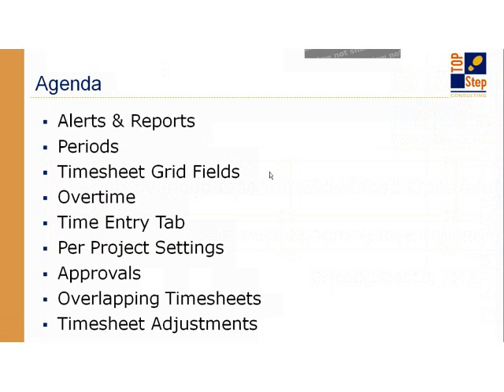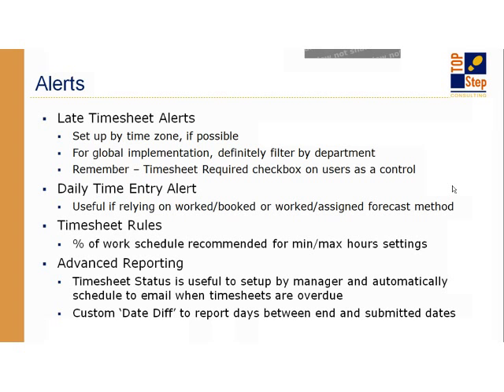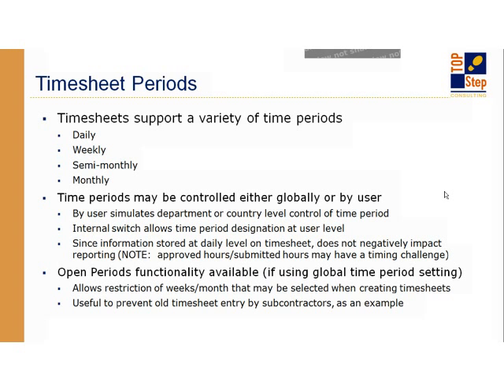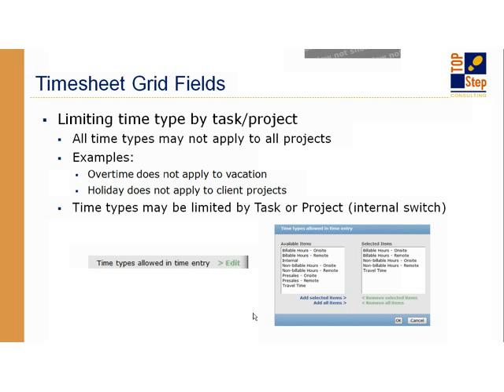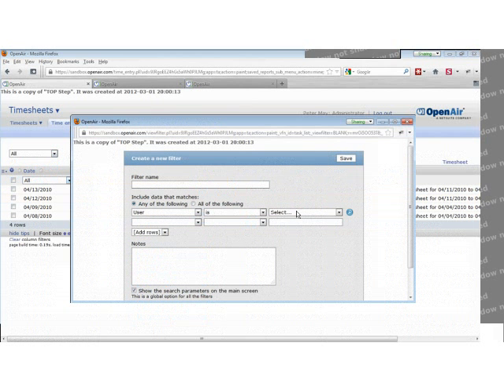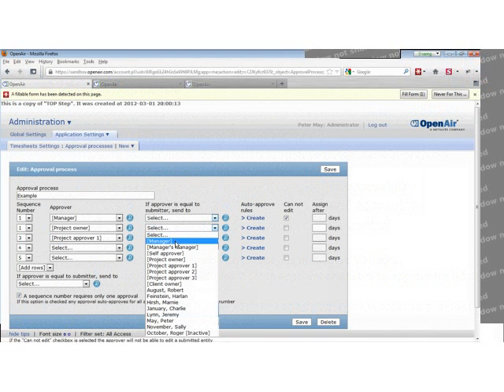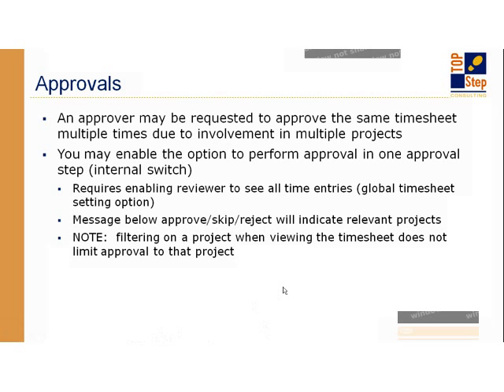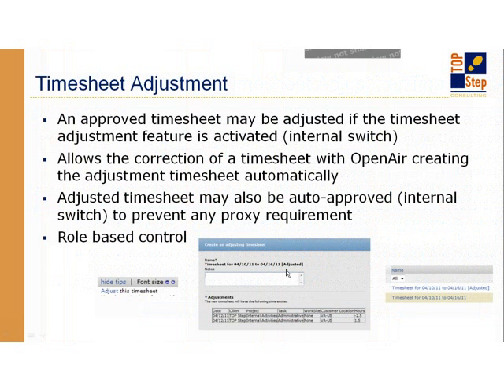OpenAir Expert Webinar Series: Advanced Timesheets